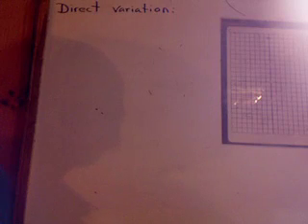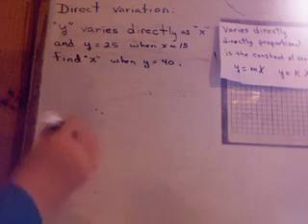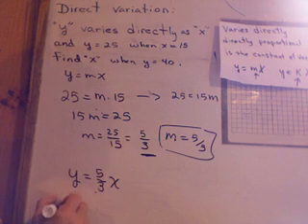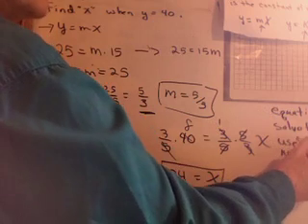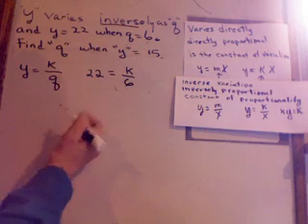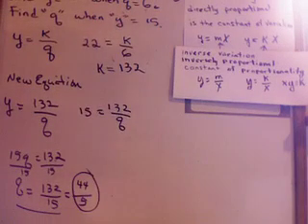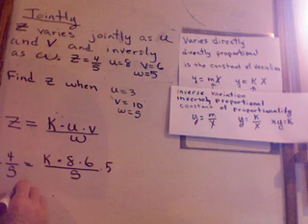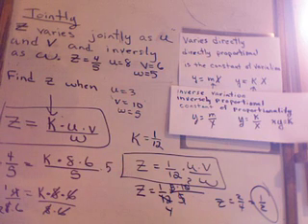Direct, Joint, and Inverse Variation 360,182PC- GMVS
p.182. Precalculus Fifth Edition (Hardcover) By Ron Larson Robert P. Hostetler ISBN: 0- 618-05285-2